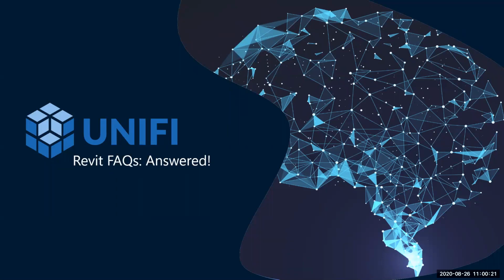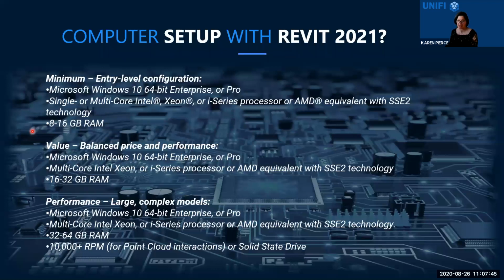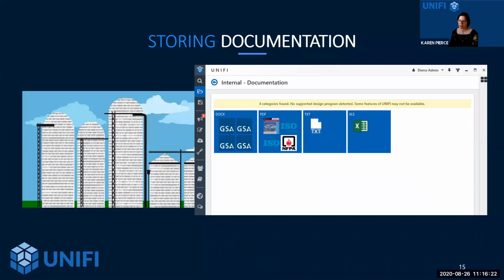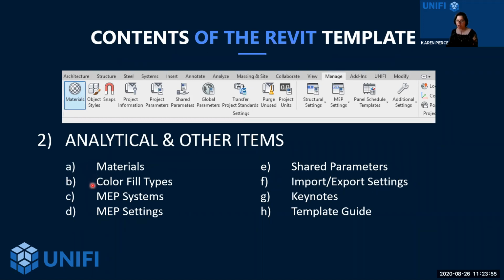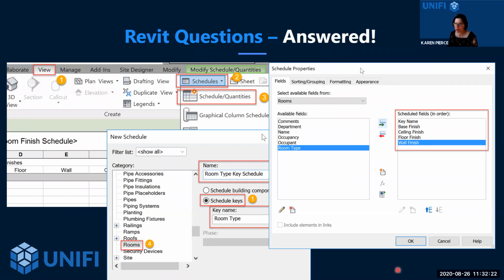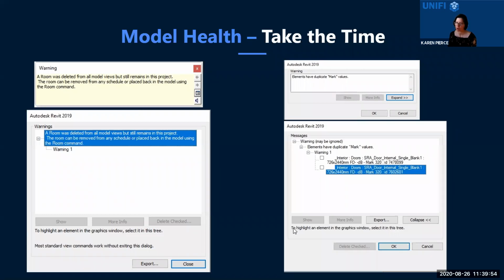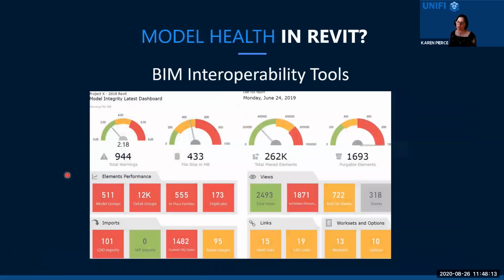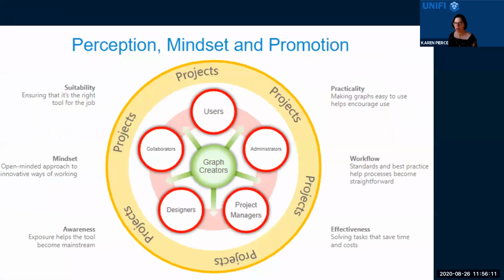Revit FAQs: Answered